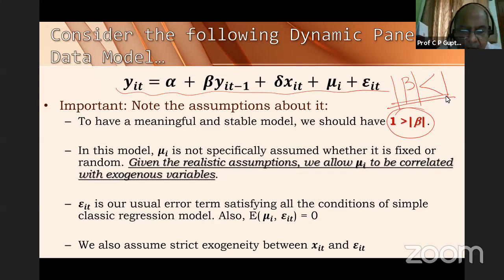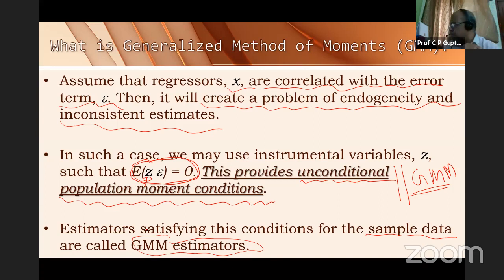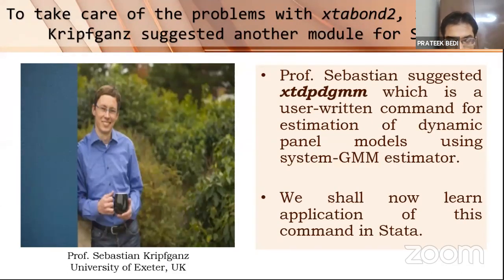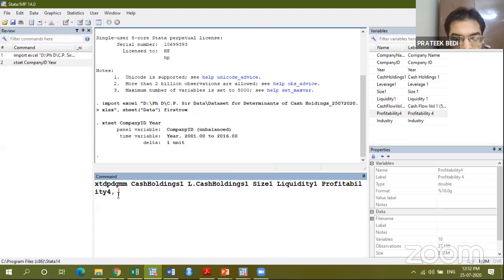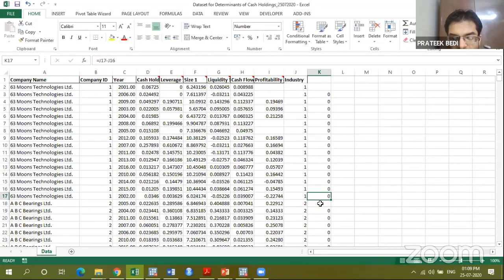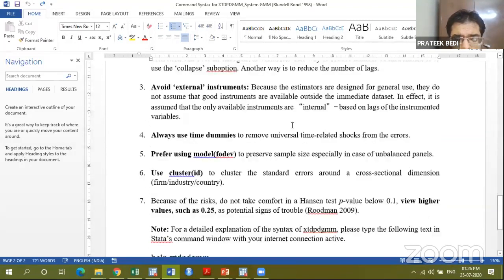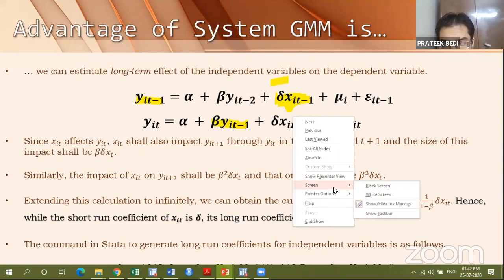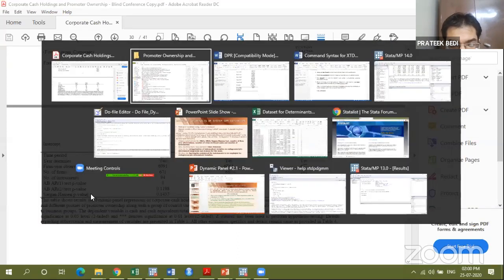A 7 Days National Online Faculty Development Programme on TIME SERIES AND PANEL DATA ANALYSIS